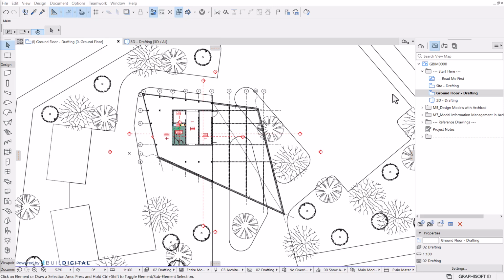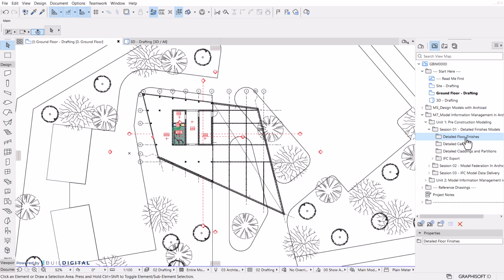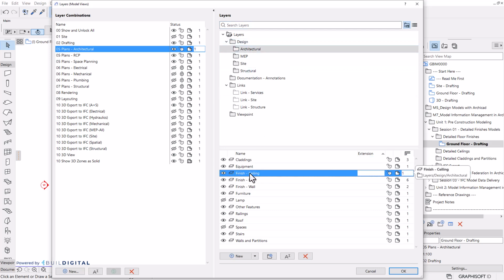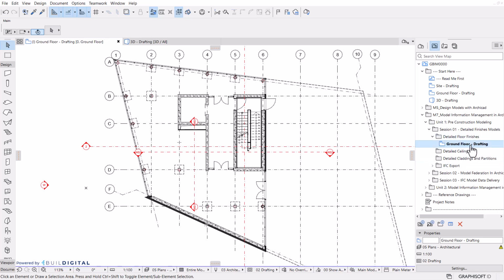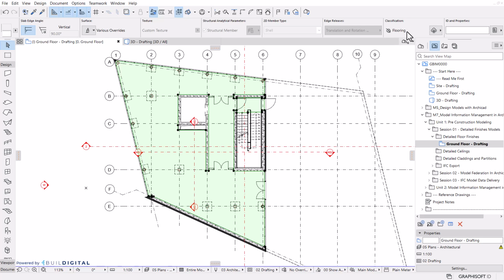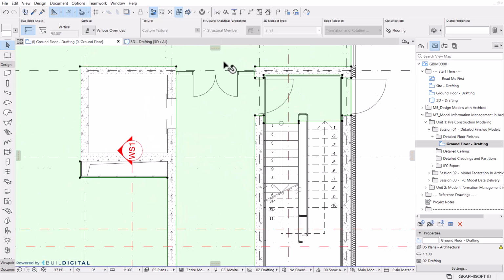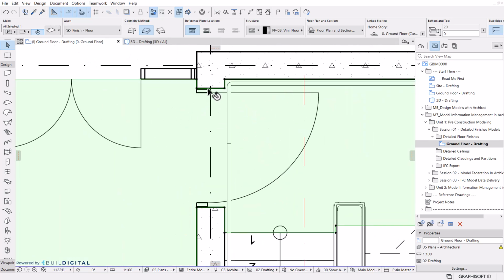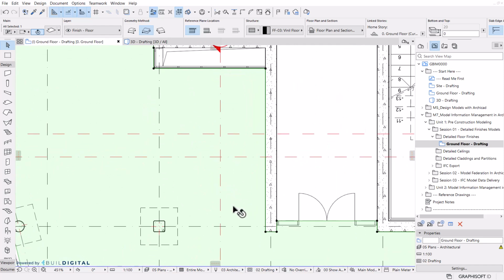M7 U1 S1 V2 Detailed Floor Finishes Ground